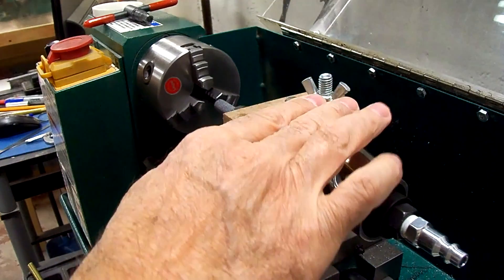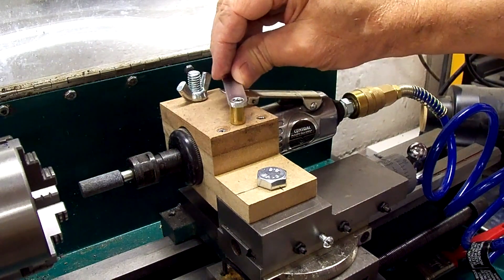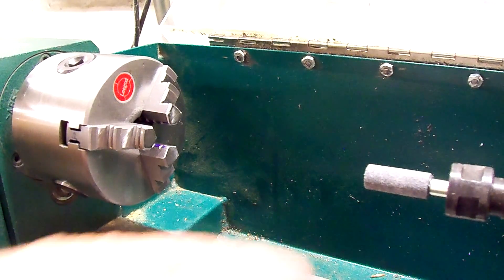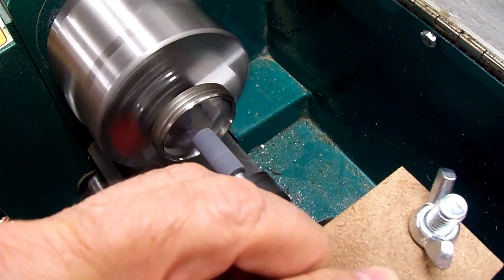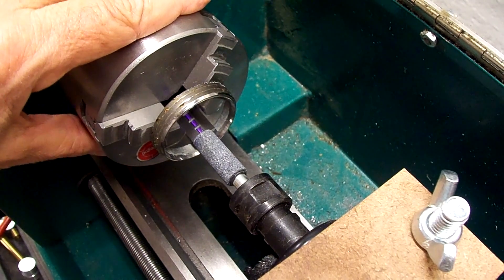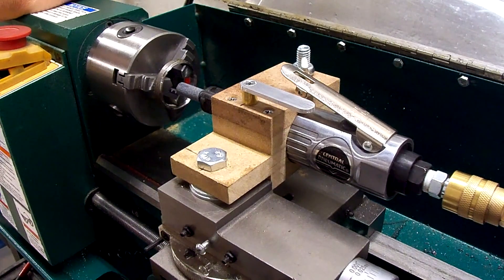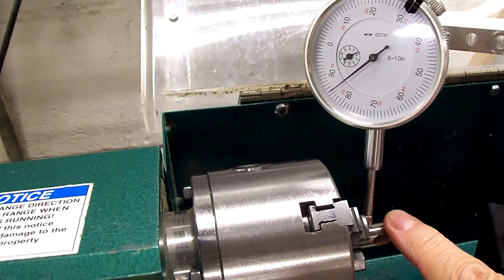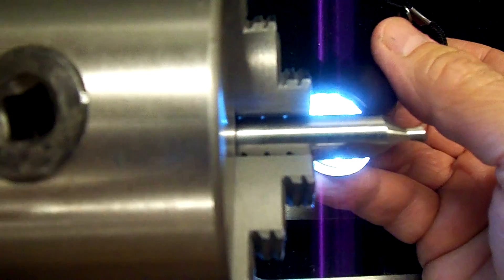Mini lathe chuck jaw grinding part 2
Part 2, grinding the jaws on my mini lathe 3 jaw chuck.